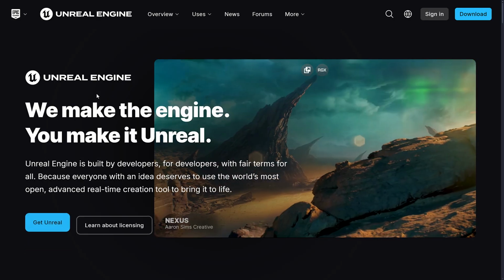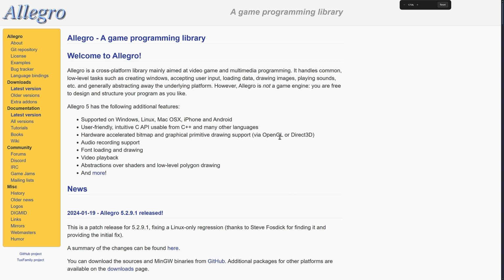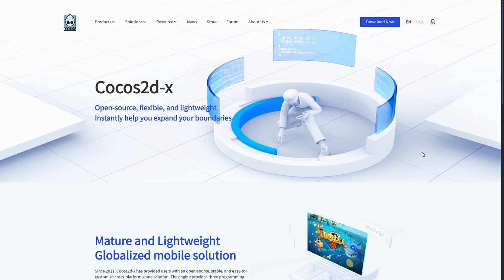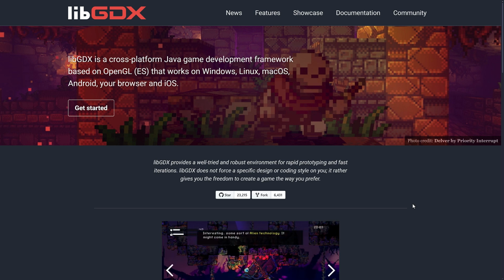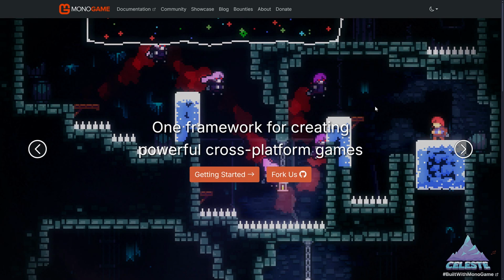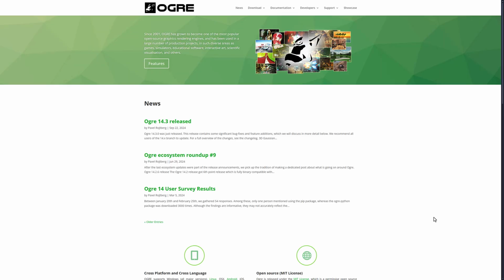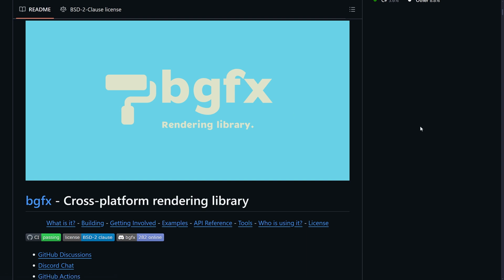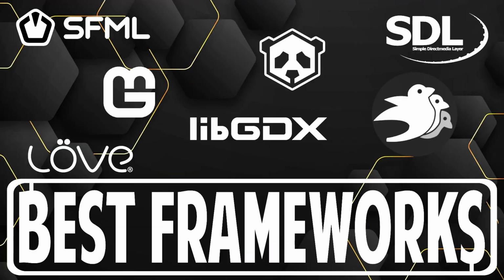The Best Frameworks For Game Development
Let me start this by saying, there are no "best" game development frameworks.  The value and use of a framework varies massively from project to project and developer to developer.  That said, according to YouTube "Best Game Development Framework" is one of the most common questions and it's not being answered.  So today we are going to look at "some of the best" or at least, some of the most popular game development frameworks out there. We will look at both 2D and 3D and for a variety of programming languages.  This video does not discuss game engines, such as Unity, Unreal, Godot, Flax or Defold.